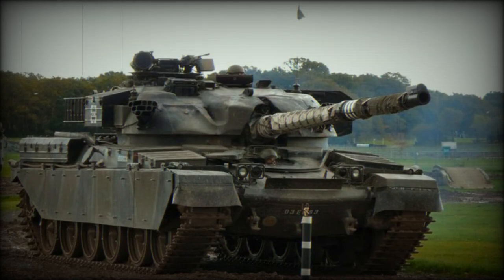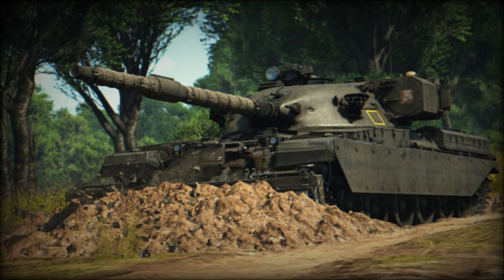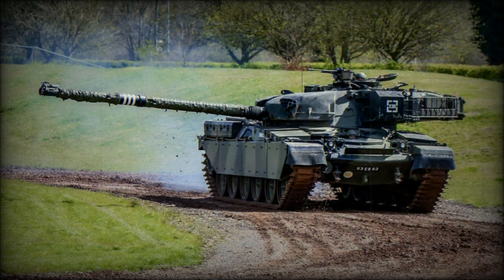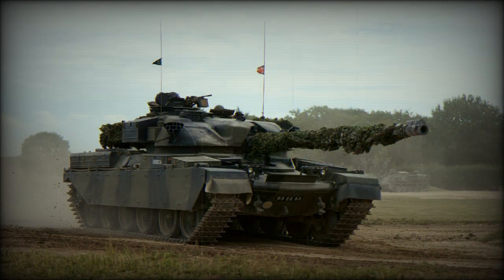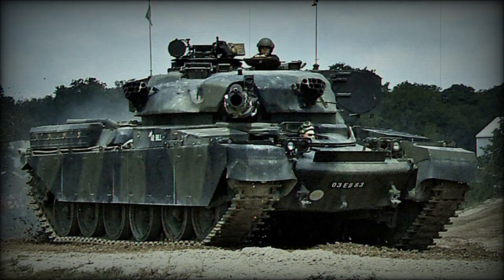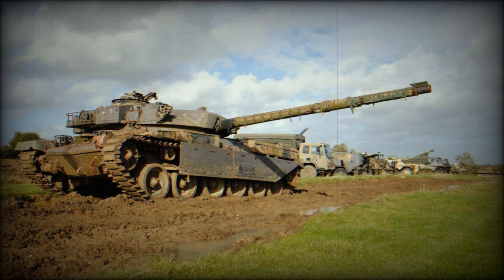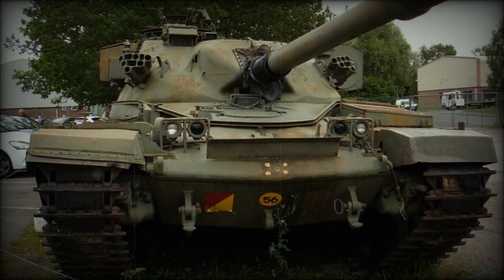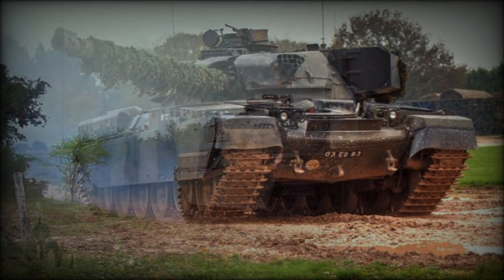Chieftain Main battle tank (United Kingdom)